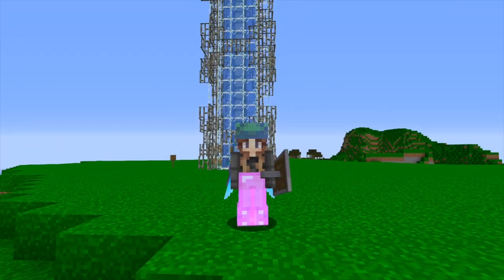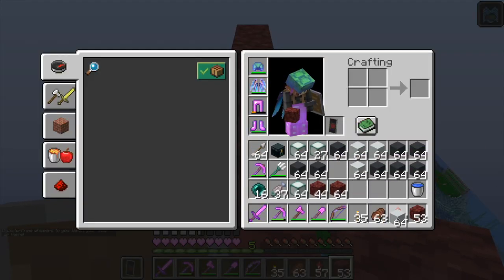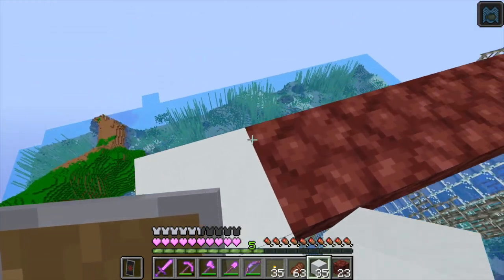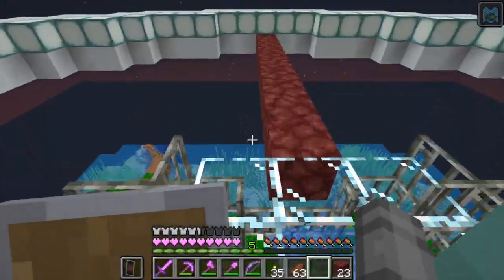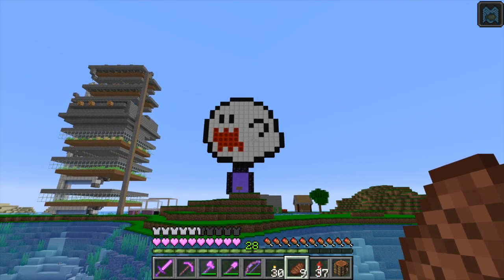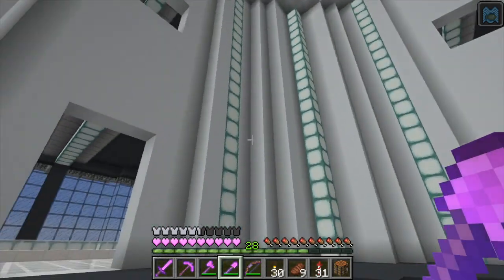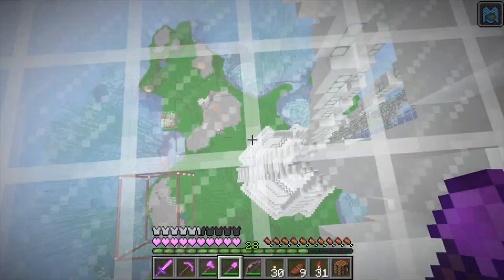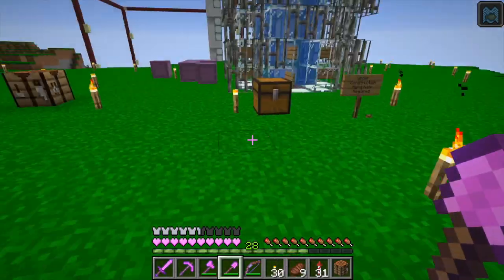Reach for the Sky! - Minecraft 1.13.2 - Welsknight Patreon SMP Season 4 - Let's Play (Ep 6)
Construction time on the centre project for the base. That's a lot of concrete for an AFK fish farm! I love how the Space Needle (heavy inspired by the real on in Seattle) has come out so far. I'd love to hear your suggestions about what to include in the sky around the needle. Leave those comments below. Thank you!

Welcome to Season 4 on the Welsknight Patron Server, my Minecraft Let's Play series on a vanilla survival multiplayer server exclusively for patrons of Welsknight Gaming.

Welsknight is a member of the amazing Hermitcraft crew and all round fantastic Youtuber. His building style has inspired my own and helped me move beyond dirt huts and holes in the ground. Welsknight has created a server for patrons of his who donate through Patreon. This server is where this series will take place.

I hope you'll stick around as I build on this new world. I really want to hear from you and get your feedback. I will do my best to read and respond to each one of your comments. Let's build a community together on this channel as I build (hopefully) beautiful structures on the Patreon Server.

Keith by Huma-Huma